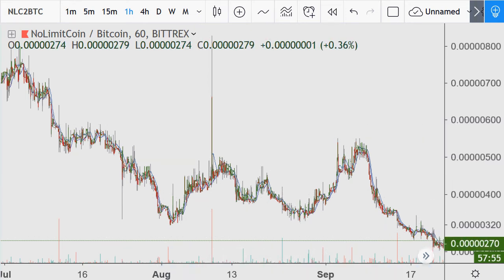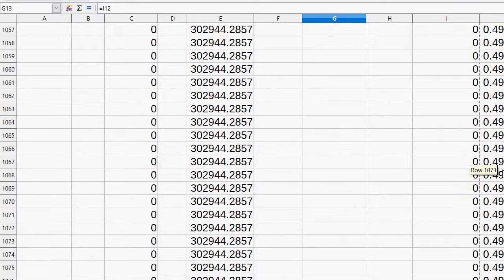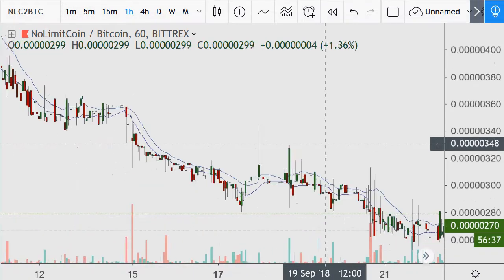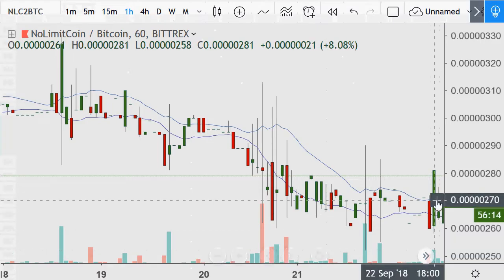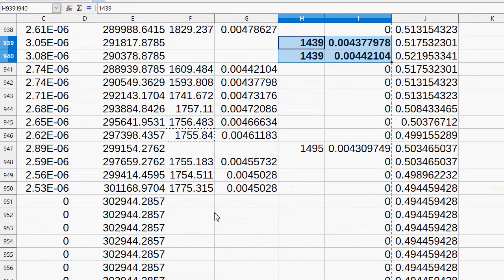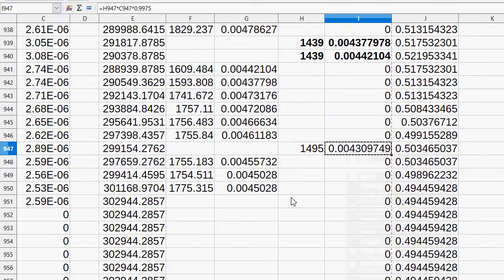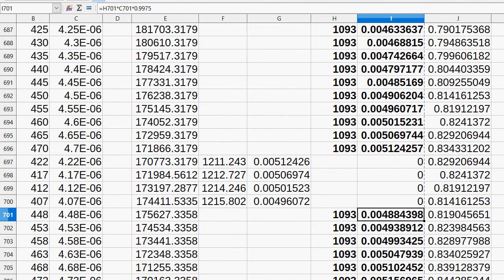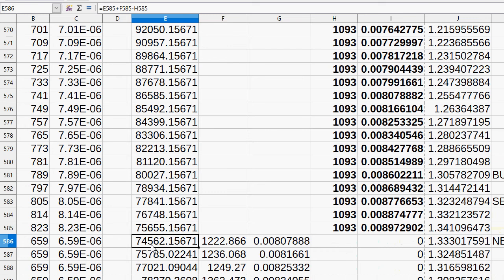Spreadsheet update on NLC2 for short-term trading purposes 2019.02.26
1FjPydtpqCGvbUURWhLjzyuAGfDMeZAWn3